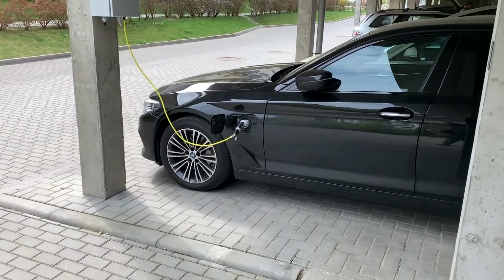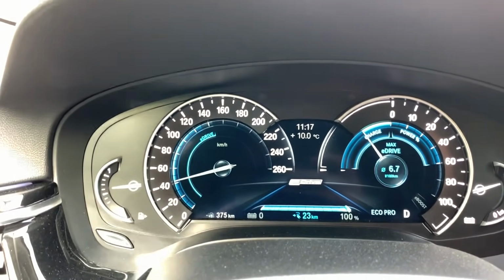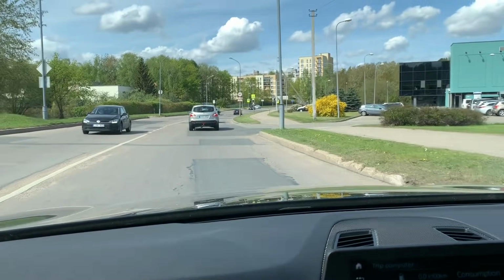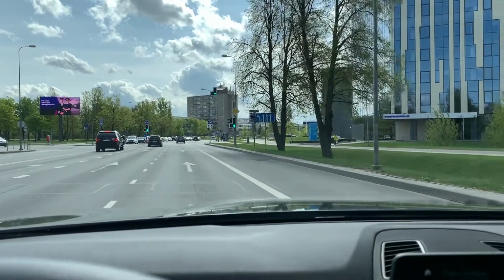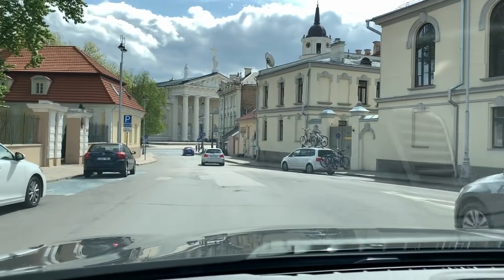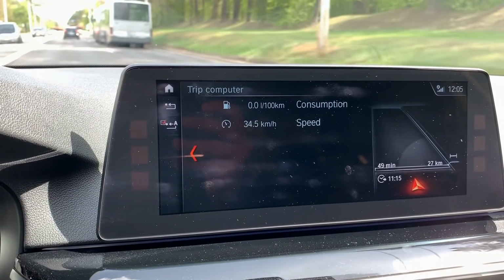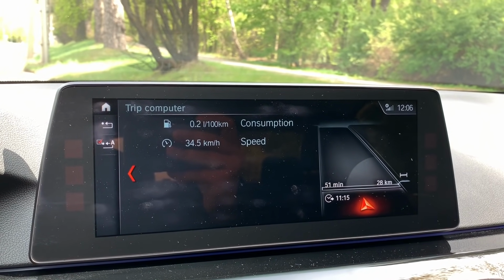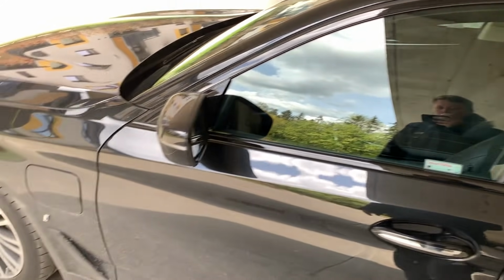2018 BMW 530e How far you can go without petrol?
Real world test, how far you can go without petrol on 2018 BMW 530e.

The 4th of May 2019, night (charging) temperature -1 C, day (driving) +10 C.

Gear used for video: iPhoneXS (camera), MacBook Air and iMovie (for editing).